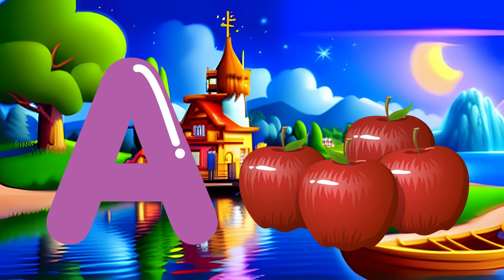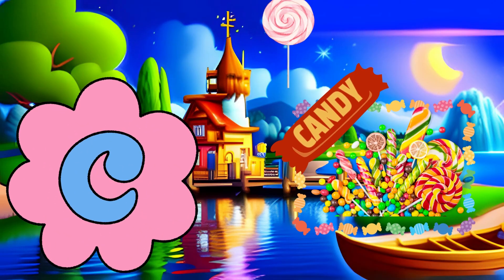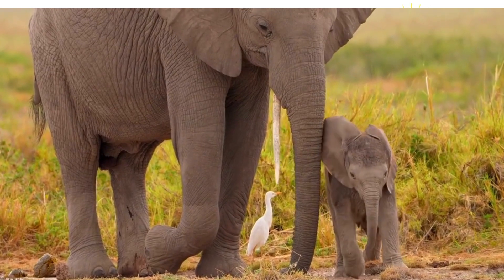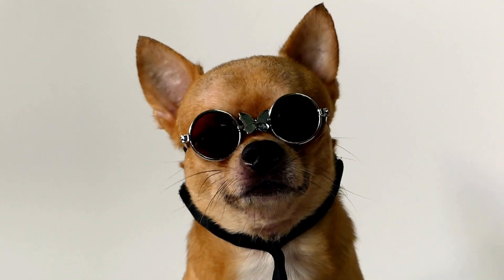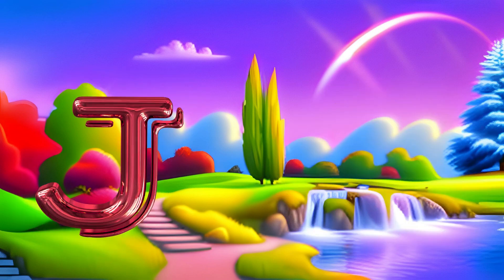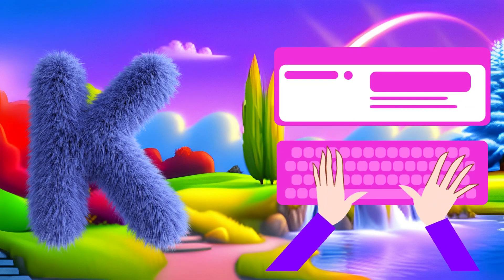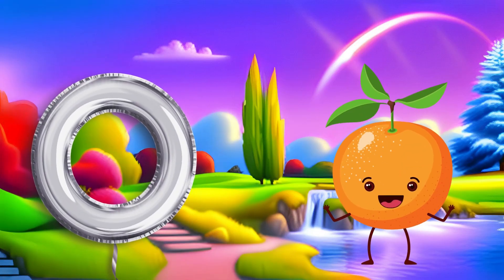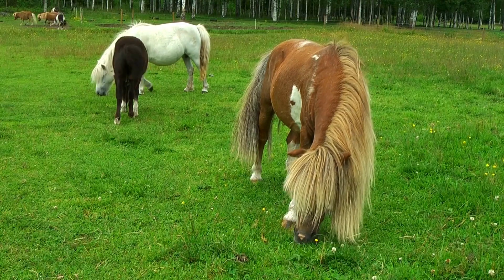Phonics Song for Toddlers | A for Apple | Phonics Sounds of Alphabet A to Z | ABC Phonic Rhyme